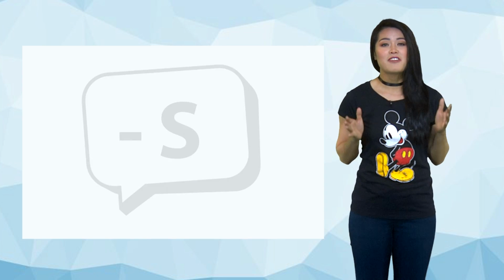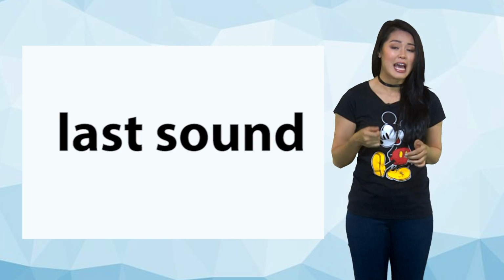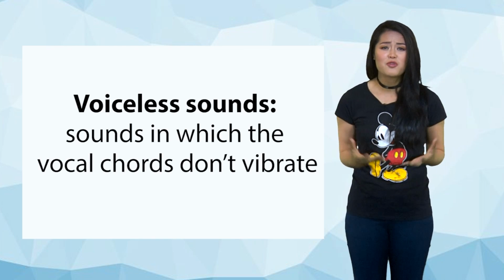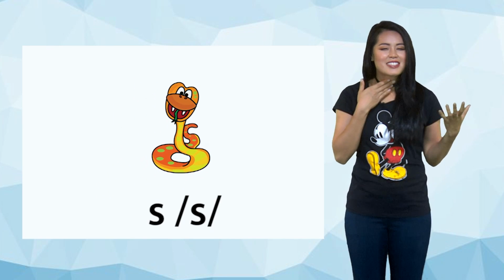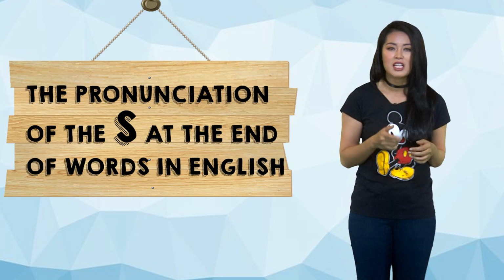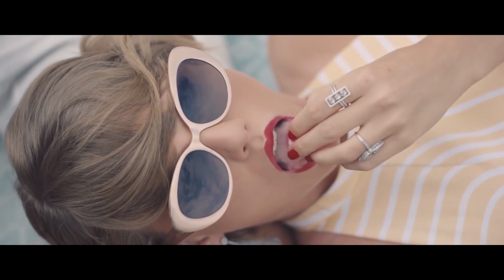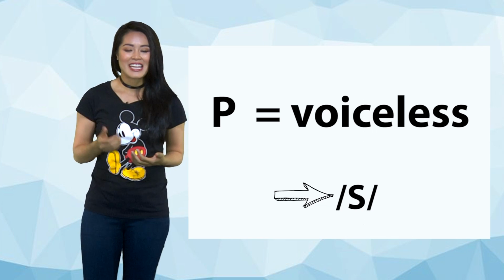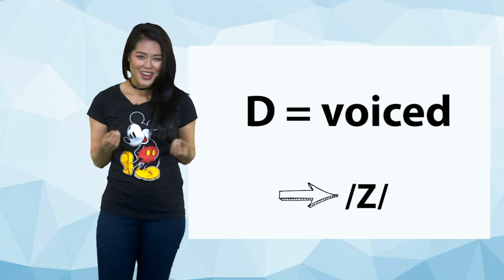Improving American English Pronunciation: Learn how to pronounce final - s in English through 🎶🇺🇸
Please click on CC for English subtitles.
Vui lòng nhấp vào CC cho phụ đề.
Favor de hacer clic en CC para los subtítulos en español.

There are three ways to pronounce final -s in English. Watch the video to learn more!

Introducing Sibilants
Sibilants are sounds that hiss or buzz. The air flows out through a narrow place in the mouth to make a hissing or a buzzing noise. The following words end with sibilant sounds.

Sibilants that hiss (voiceless)
S bus
SH rush
CH watch
X (ks) box

Sibilants hat buzz (voiced)
Z buzz
J age

Spanish Caption Author: M. Guadalupe Espinoza, M.A.

Gujarati Caption Author: Keniya Dimple, B.S.
Vietnamese Caption Author: Chau Phan, M.A. (2018)

© Bản quyền thuộc về ESLGarage © Copyright by ESLGarage ☞ Do not Reup